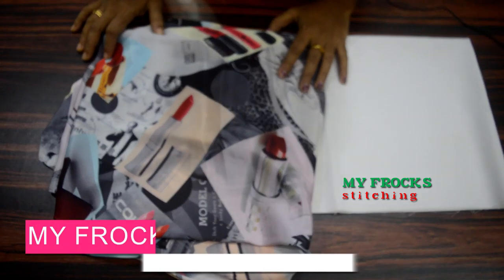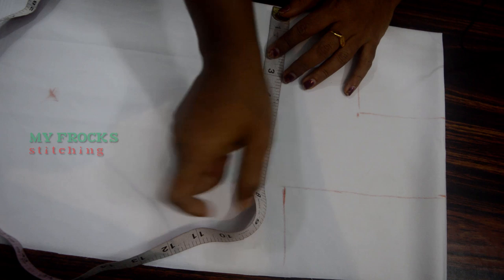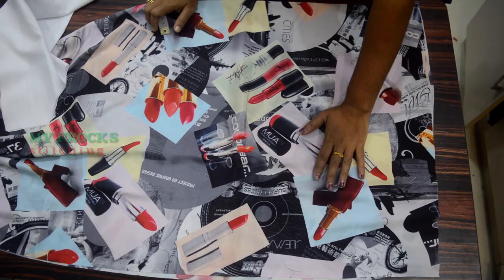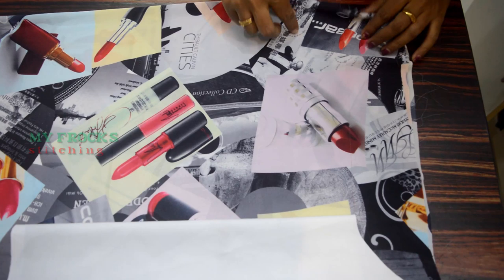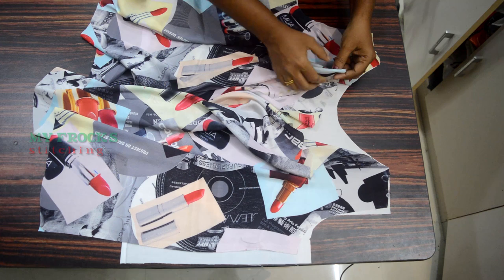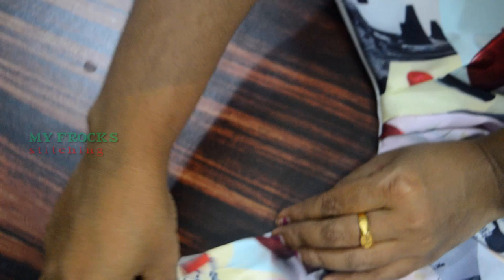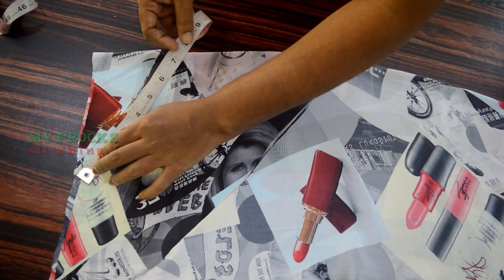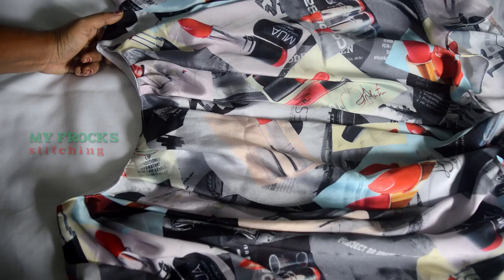Trendy Designer short top stitching and cutting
Simple designer short top cutting and stitching tutorial. This top can be used with churidar , leggins and jeans. This is a tailoring class in Malayalam  And I am showing How to stitch a Trendy designer top for girls. I am showing How to stitch umbrella sleeve , measuring and cutting methods etc.